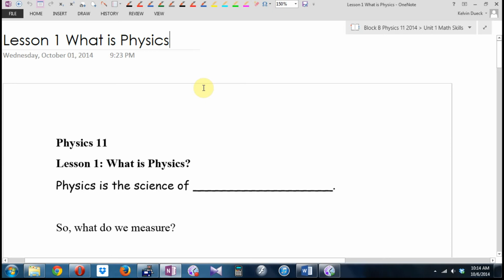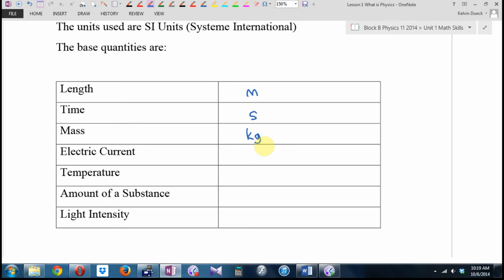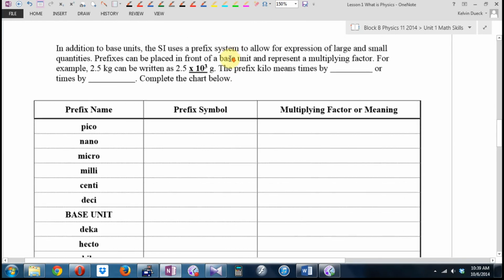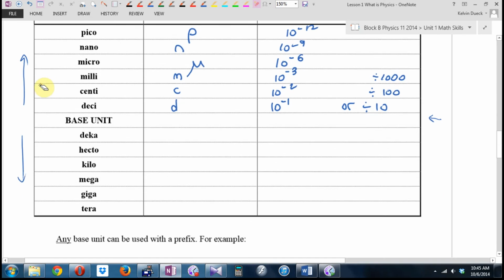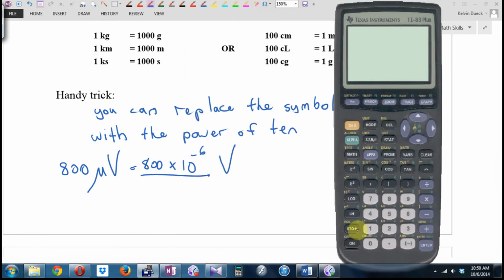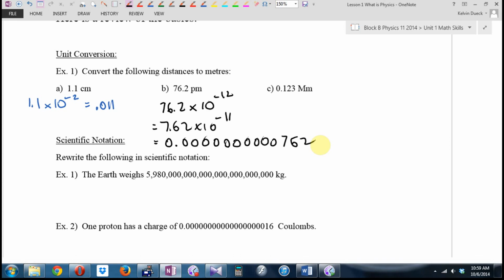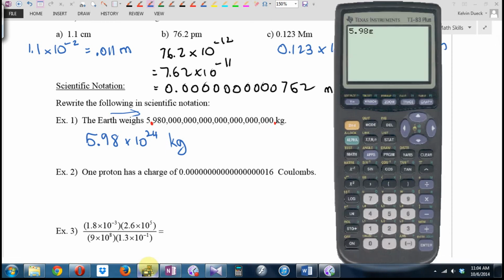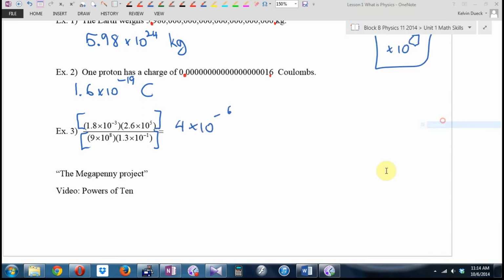Physics 11 U1L1 What is Physics?